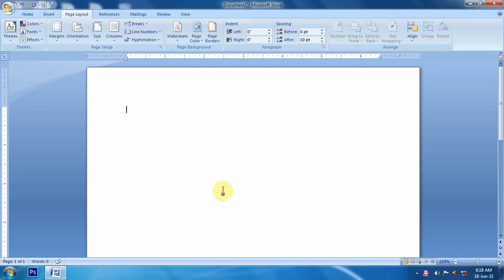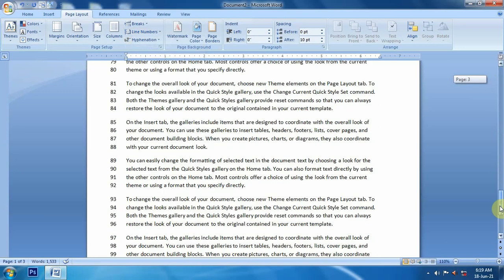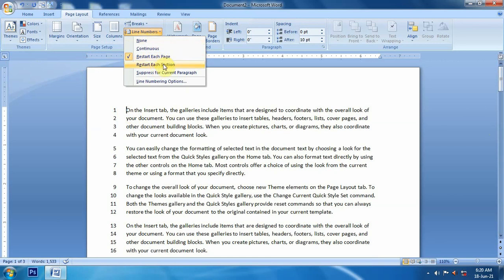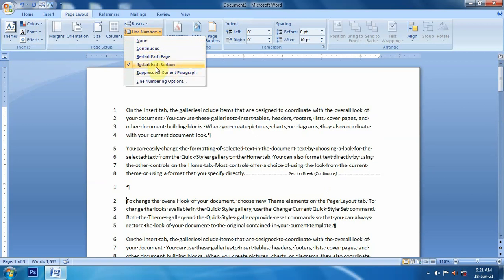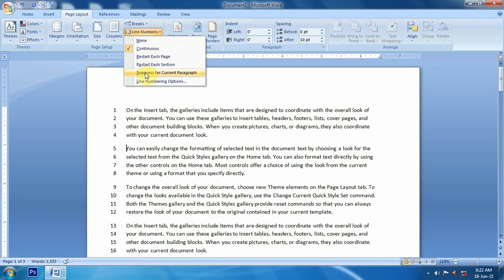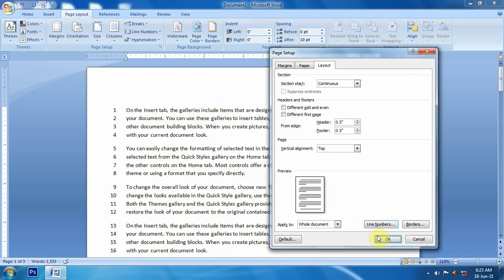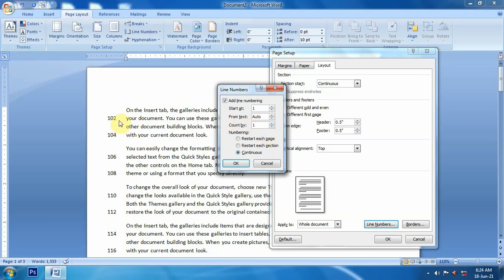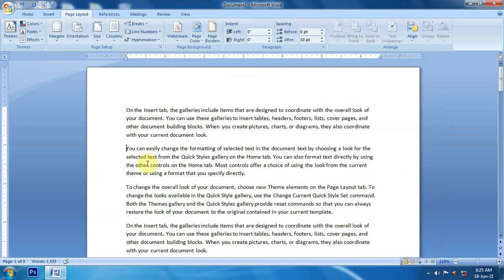Chapter Line Numbers in MS Word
In this tutorial you will learn about Line Number command of MS Word. By Line Number option we can give a number to every line of document. We can customize Line Number in many ways.